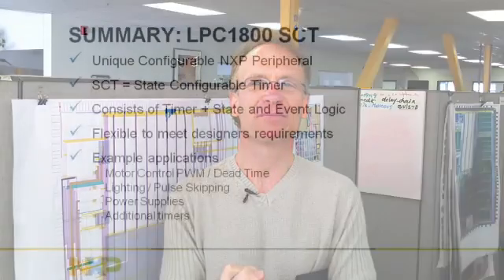LPC1800 State Configurable Timer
An introduction to NXP's unique configurable peripheral the State Configurable Timer which can be found on the LPC1800 microcontroller and LPC4300 digital signal controller.